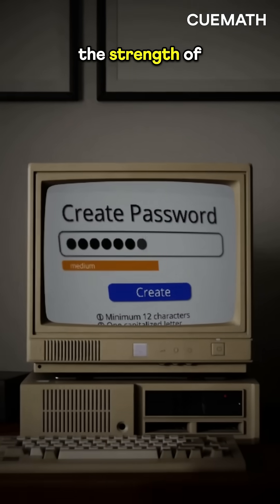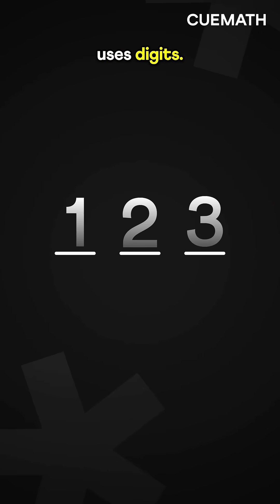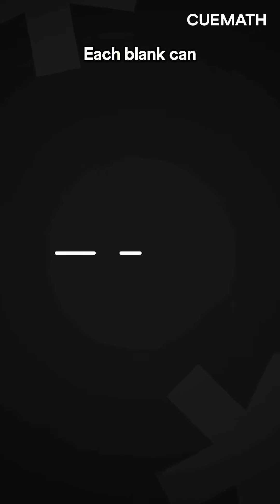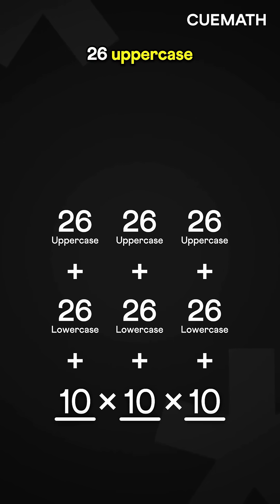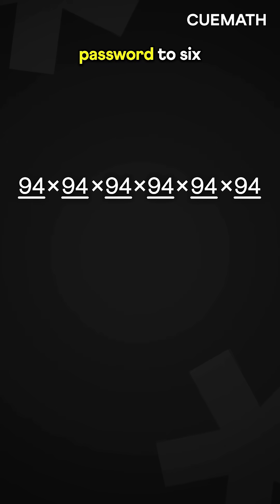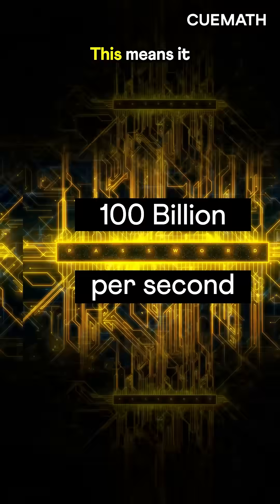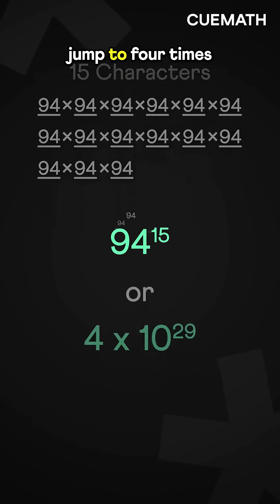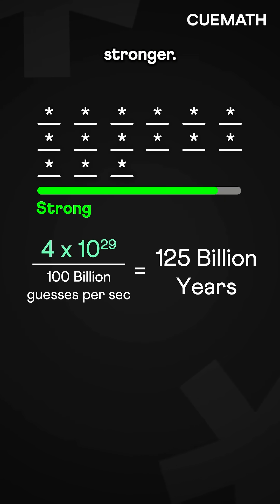How secure is your password?💻🤔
A computer can guess up to 100 billion passwords per second. With this incredible speed, is your password truly secure? 🤔

In this video, we break down the math behind how computers assess your password strength and why longer passwords are much harder to crack. 💻💪